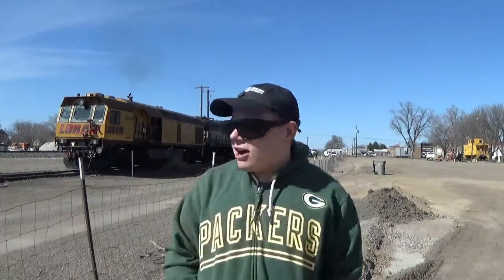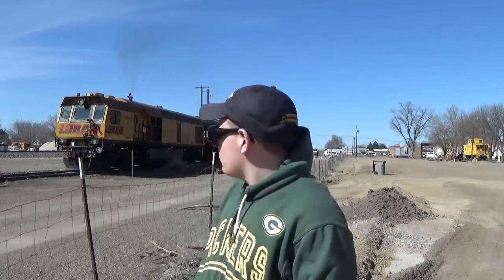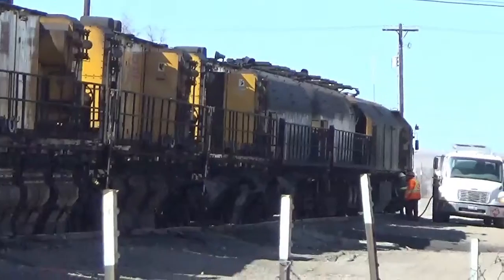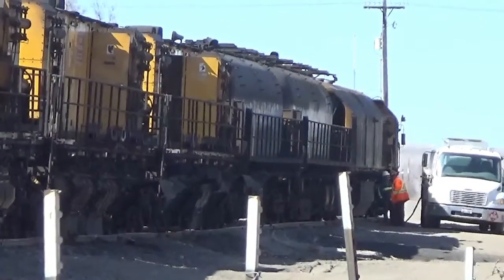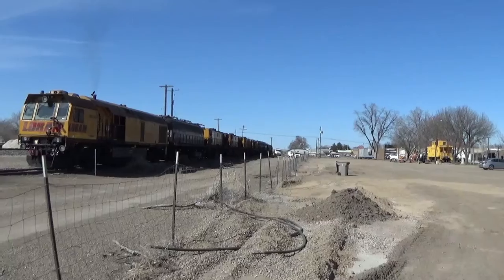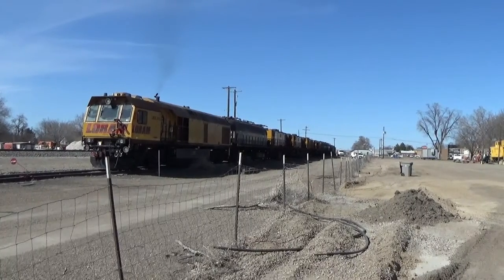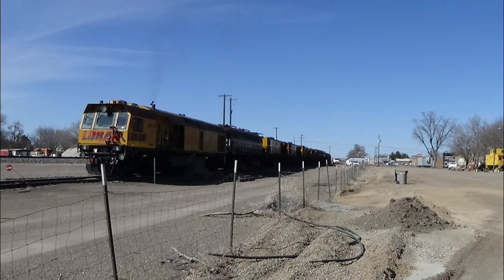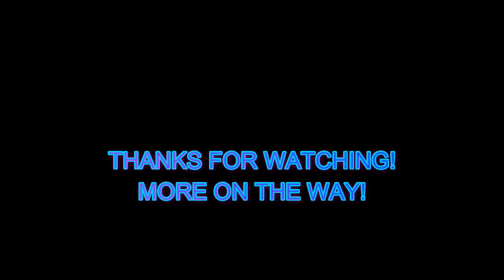The Loram railgrinder in Mtn. Home ID